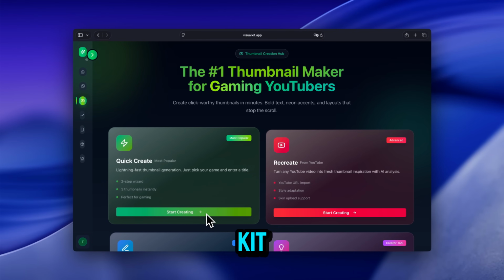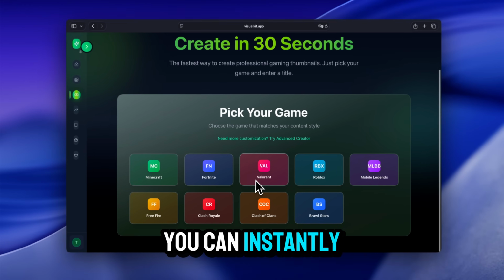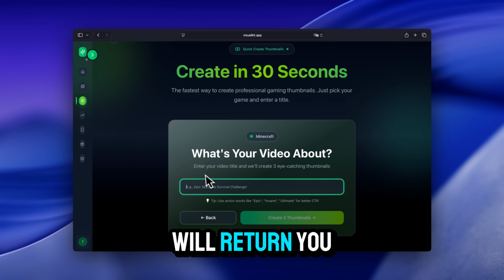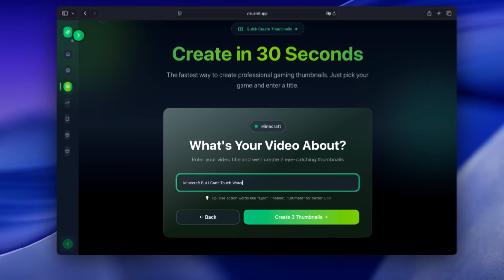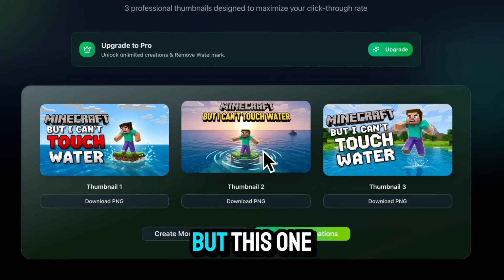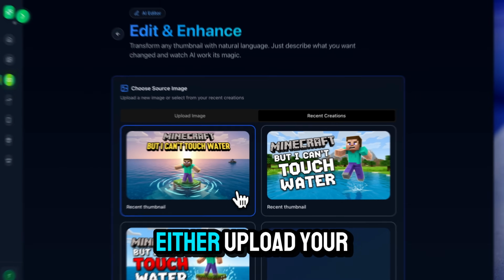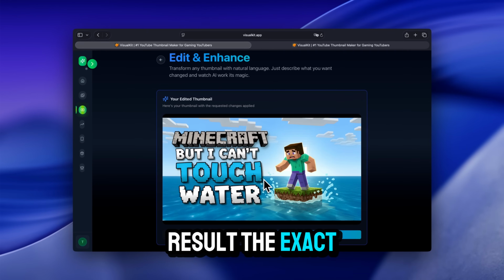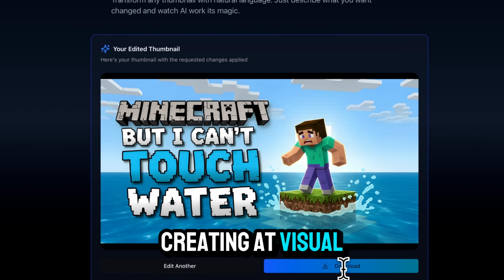How to Make Minecraft Thumbnails in 30 Seconds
Struggling to make Minecraft thumbnails that get clicks? 🎮
In this video, I’ll show you how to create professional Minecraft thumbnails in under 30 seconds using VisualKit’s Quick Create tool.

No Photoshop. No design skills. Just type your video title, pick your game, and get 3 thumbnails instantly.

Perfect for Minecraft YouTubers who want more views.